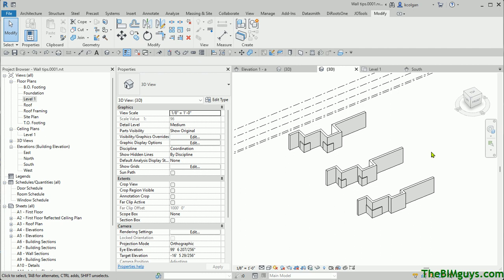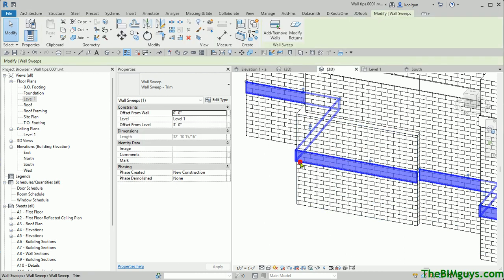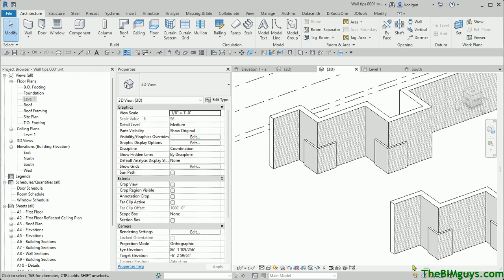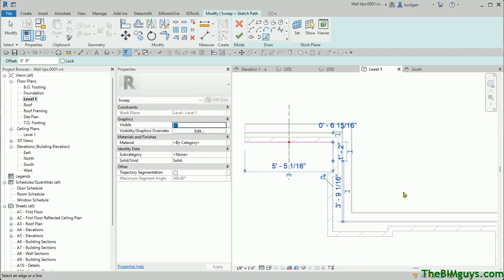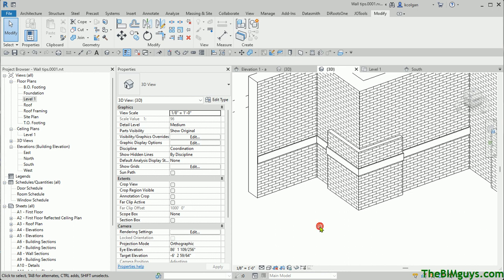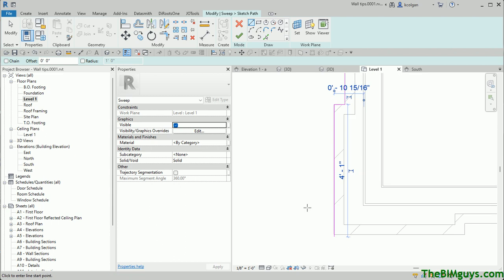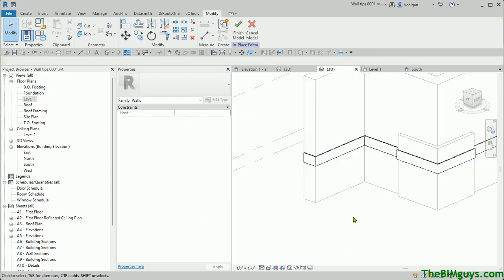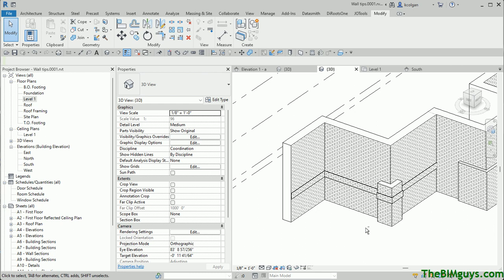Wall Sweeps vs. In-Place Sweeps - CADtech Seminars.com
This video covers how Revit wall sweeps work verses how Revit In-Place sweeps work. It also covers how to correctly add an in-place sweep to an object in Revit